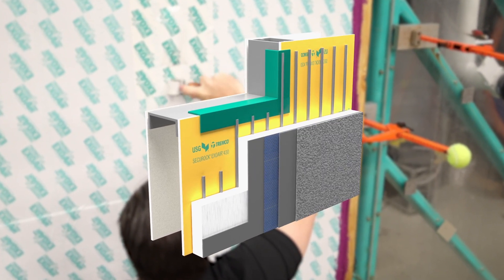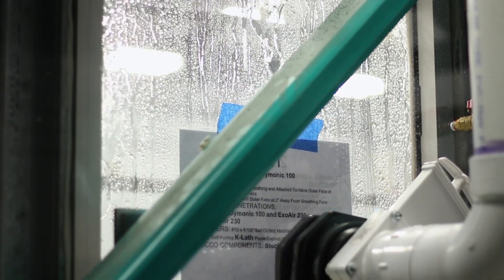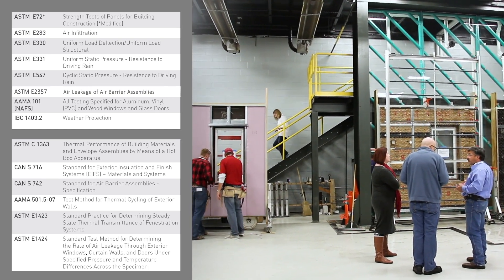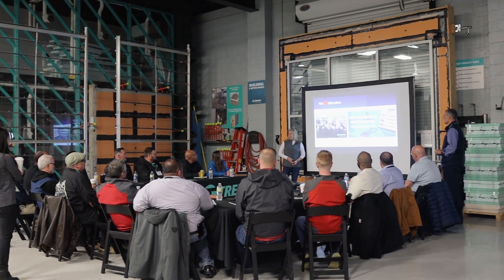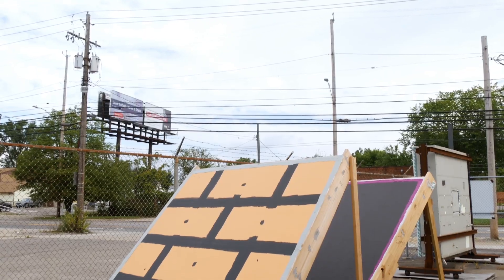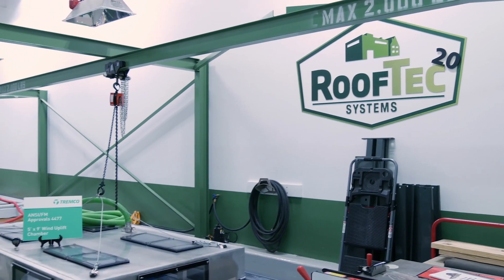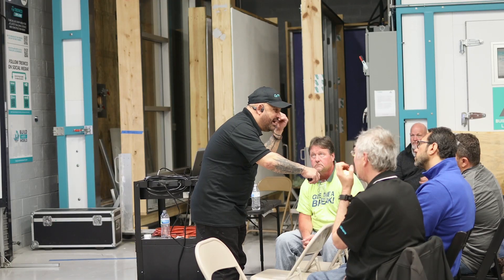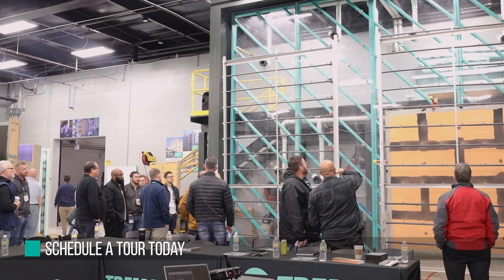The Building Science Laboratory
Open to the construction and design industry, Tremco CPG’s Building Science Laboratory in Cleveland, Ohio conducts full wall assembly testing for air and moisture infiltration, thermal conductivity, as well as building material compatibility.